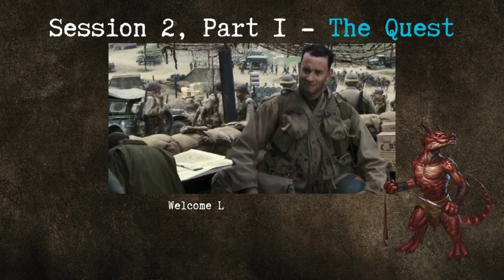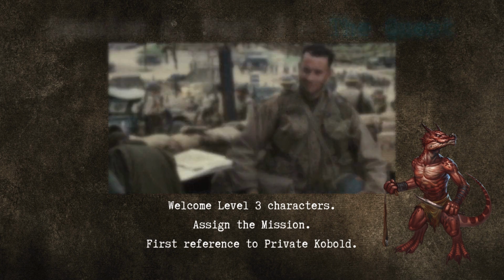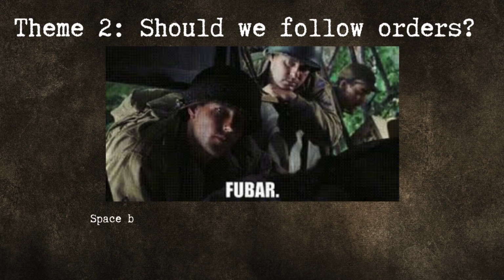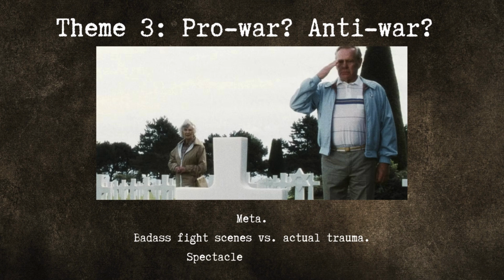Saving Private Kobold - A D&D Case Study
Can we make a compelling D&D (or ttrpg) adventure based on Saving Private Ryan?

0:00 Intro
3:13 Setting
4:44 Plot
14:17 Character
18:03 Agency
22:08 Theme
25:37 Conclusion